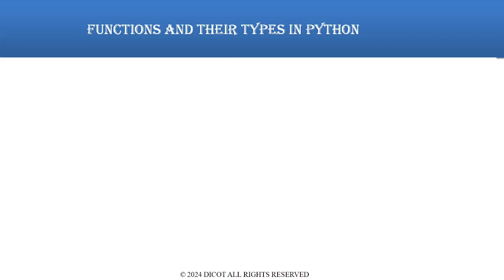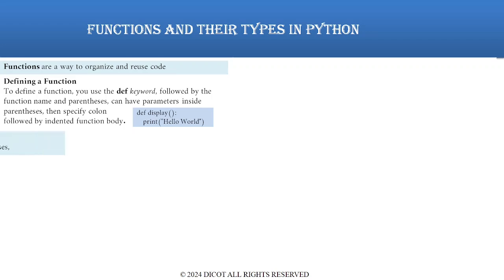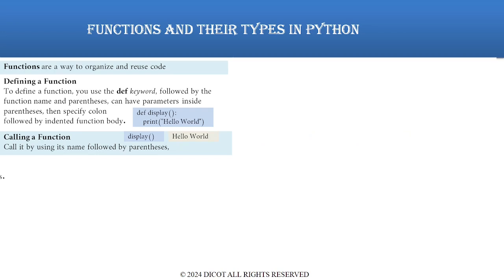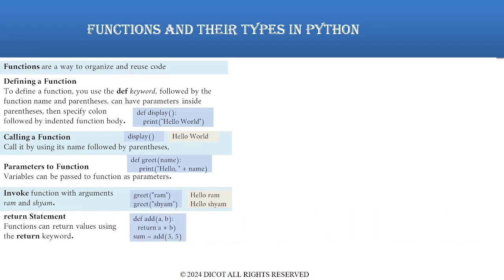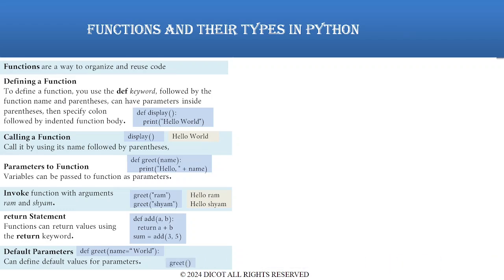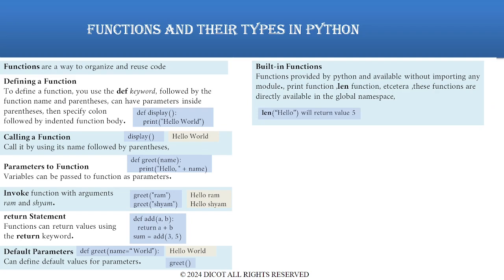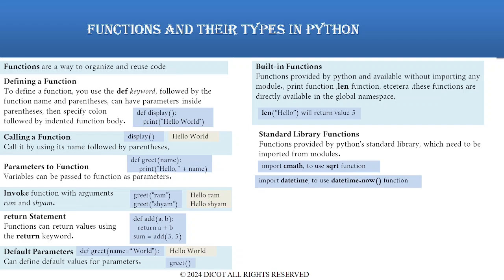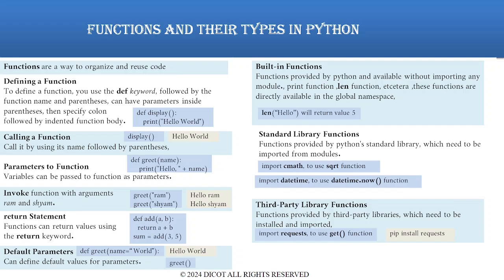Functions in python programming language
cprogramming pythonprogramming# Functions in python programming language